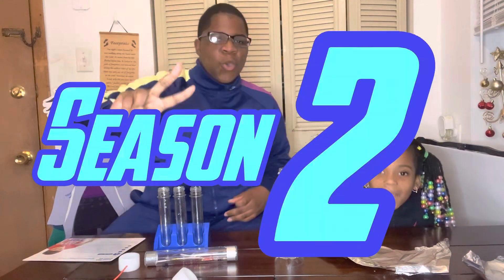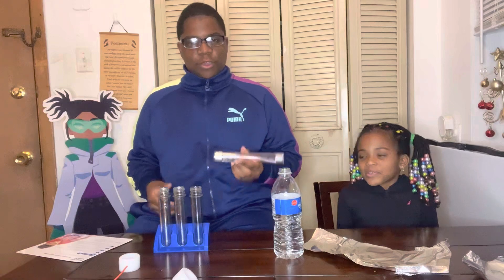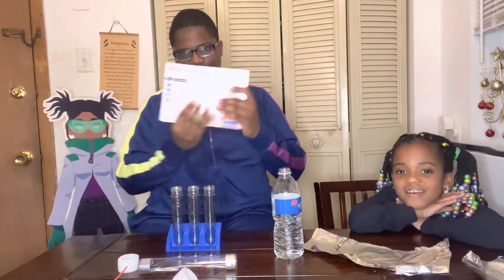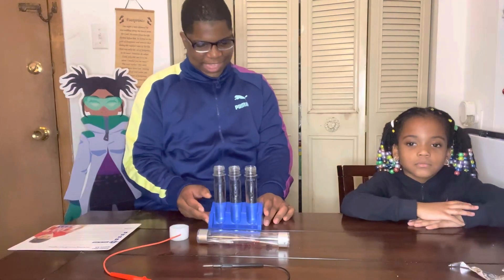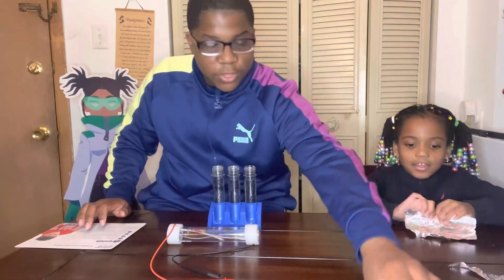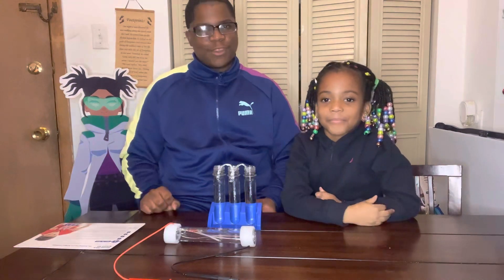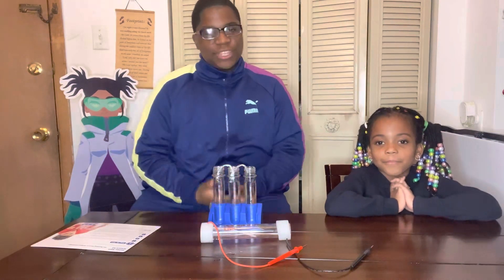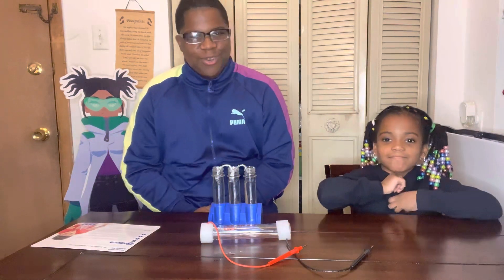STEM Saturday’s with Sarina Season 2 Episode 1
What’s up teamtechboy ! Welcome to STEM Saturday’s w/ Sarina Season 2!!

Today we are working with Steve Spangler Energy Stick Science Kit!! 👩🏾‍🔬👨🏽‍🔬

In this video video we will be using water as an conductor for electricity!